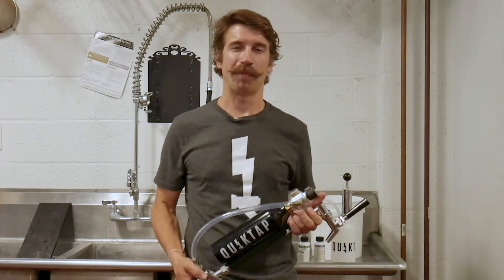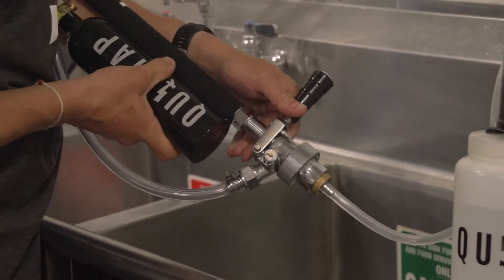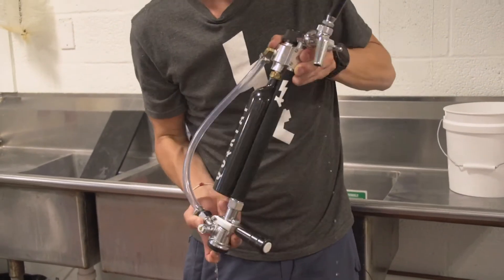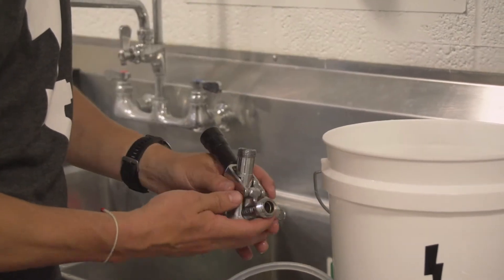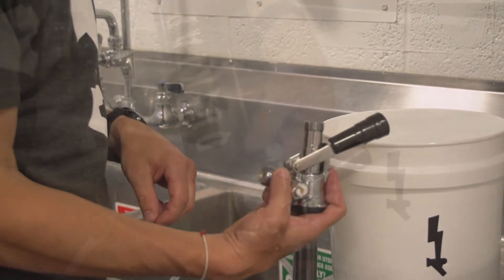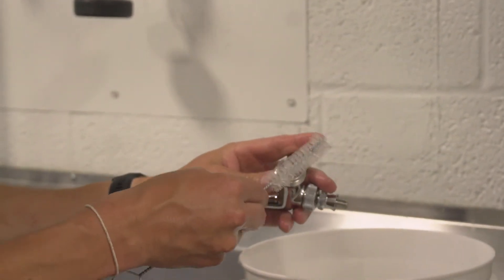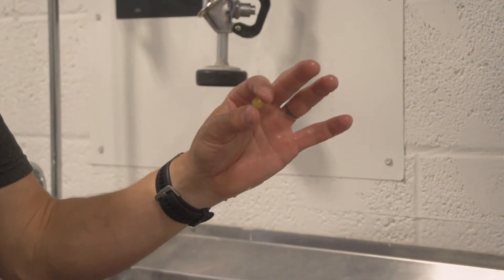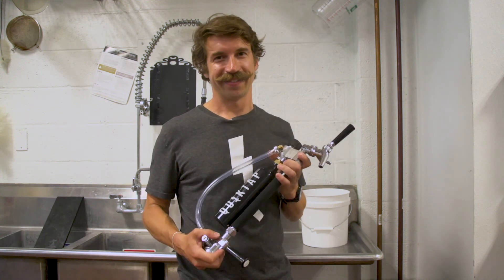How to Clean & Maintain the QuikTap Stainless Steel Keg Tap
View how to properly clean & maintain the QuikTap SS keg tap. It’s extremely important to the overall performance and longevity of your tap to clean properly as well as quickly after every use.  In this video we’ll go through the Quik Clean as well as the Deep Clean, tear-down, coupler cleaning, o-ring changing and more.